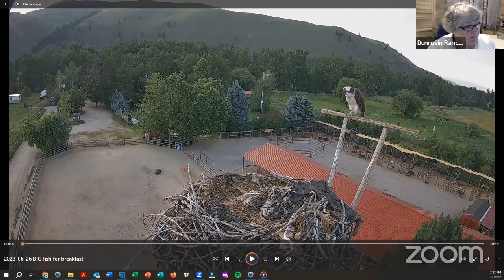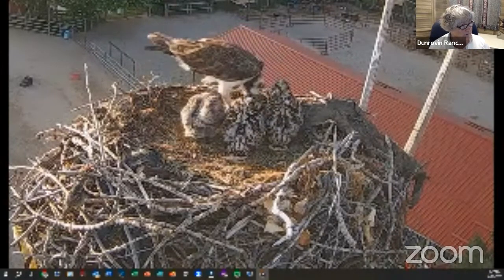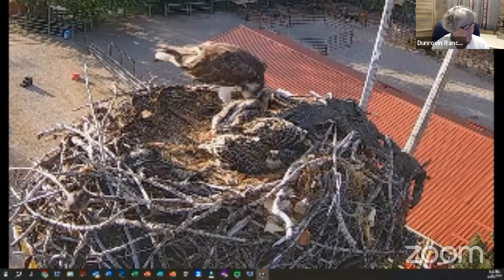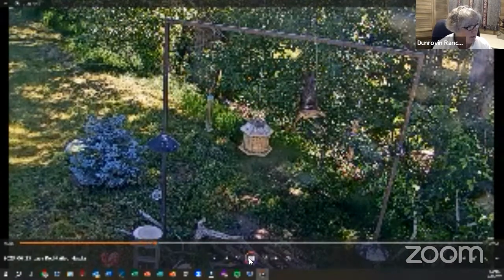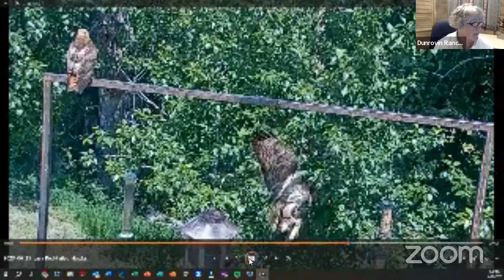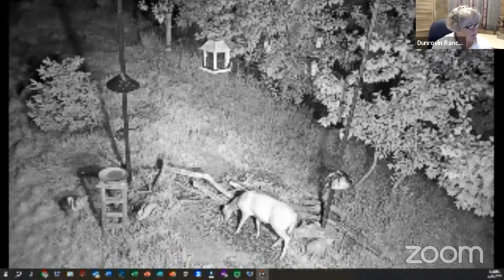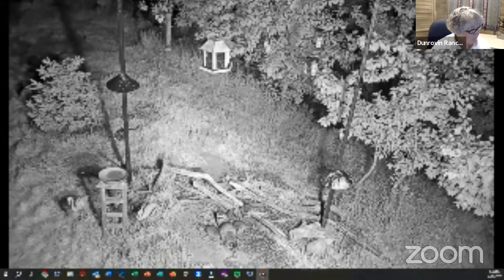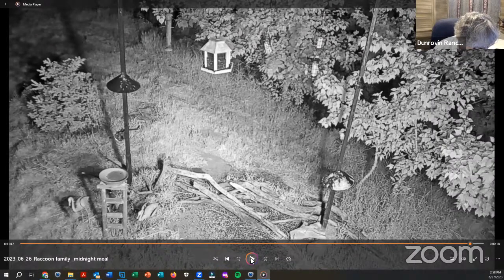Dunrovin Ranch's Zoom Meeting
Watch all 4 Live Cams at the same time and join the community Come for the ospreys, stay for the horses, birds, musicians, and friends!